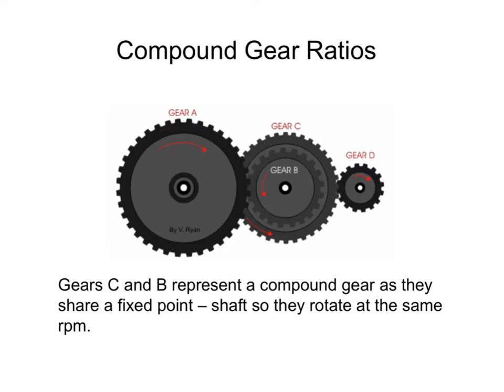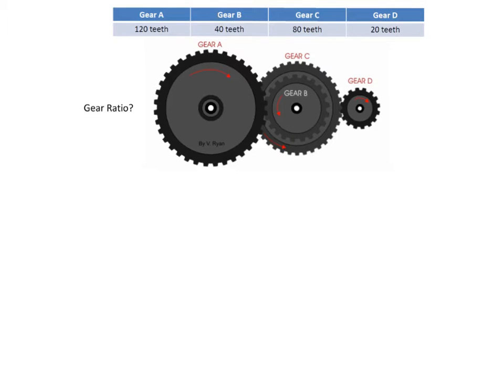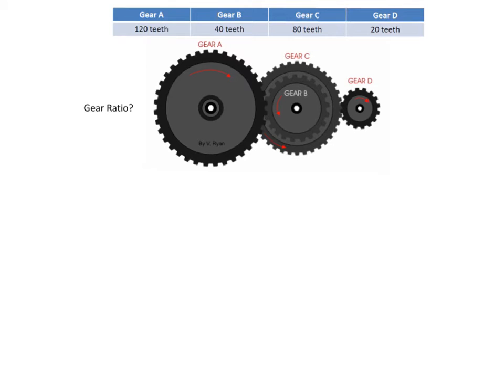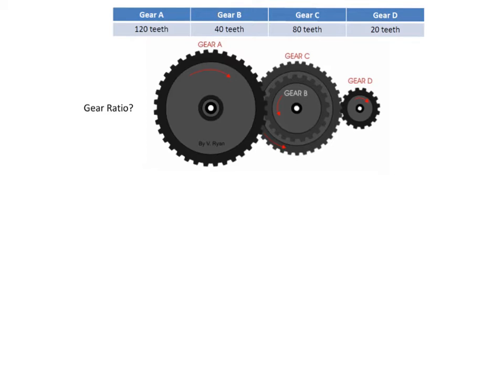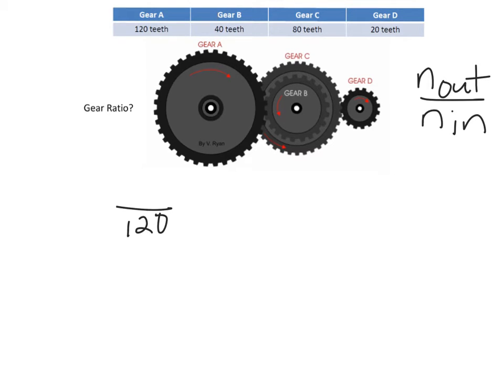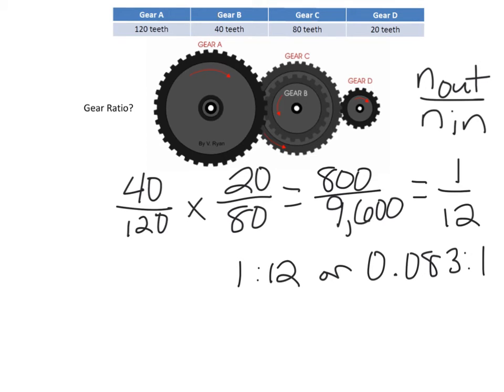compound gears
Compound gears explained